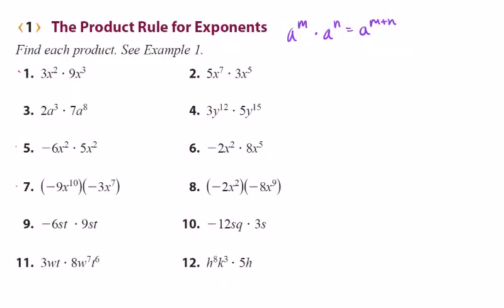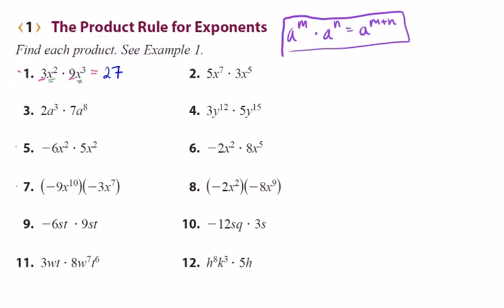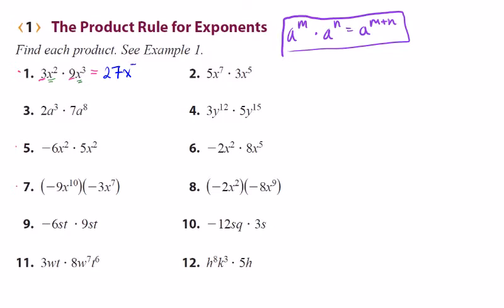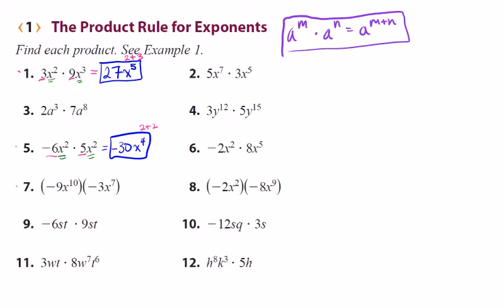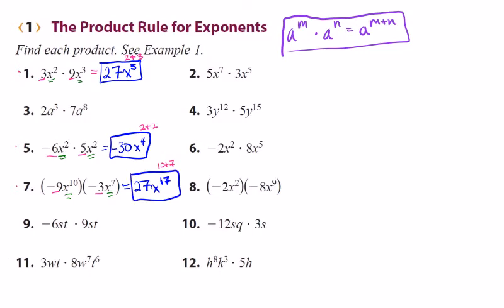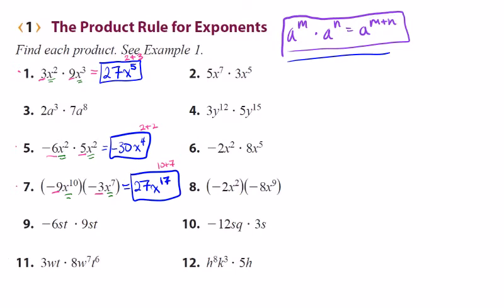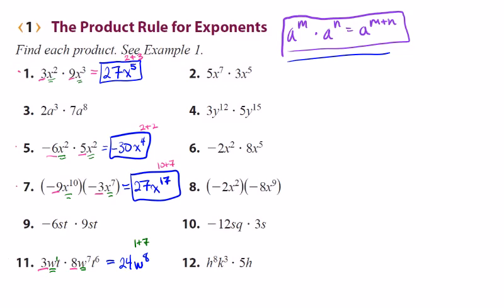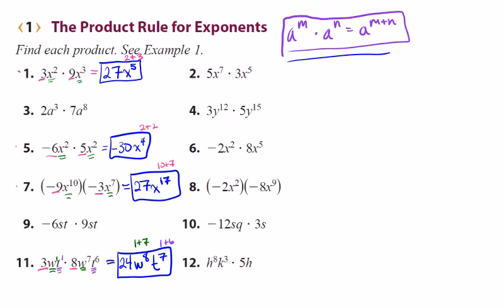M8 - 4.1 - Exponent Rules - 2